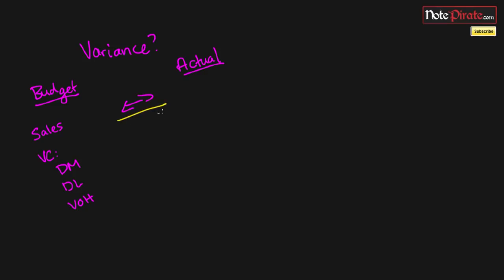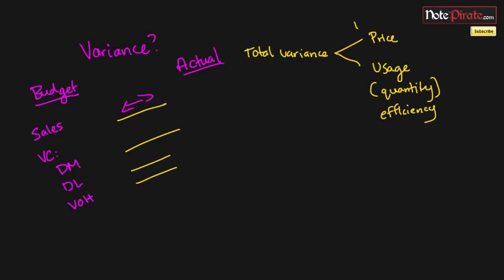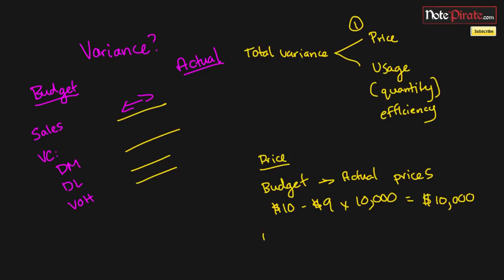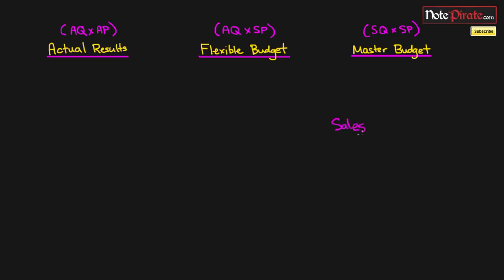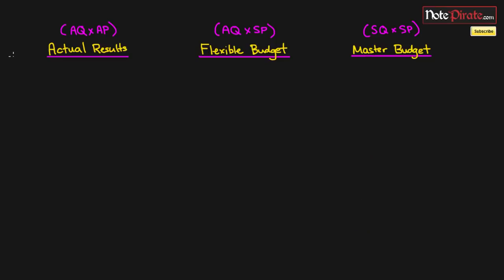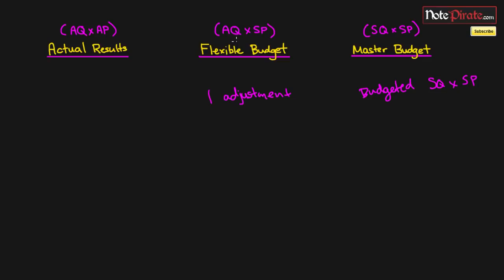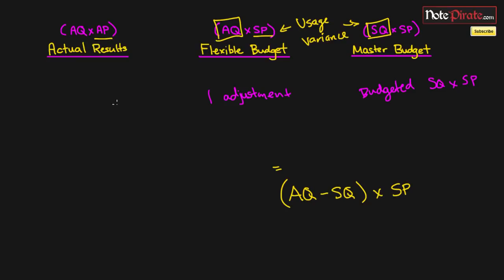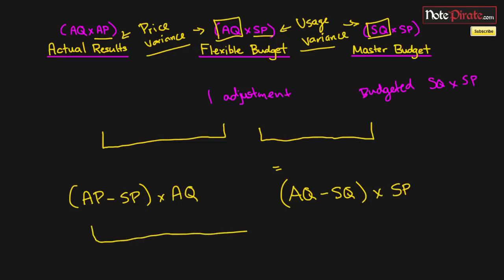Module 9.4 - Variance